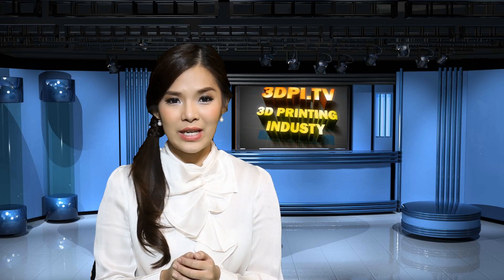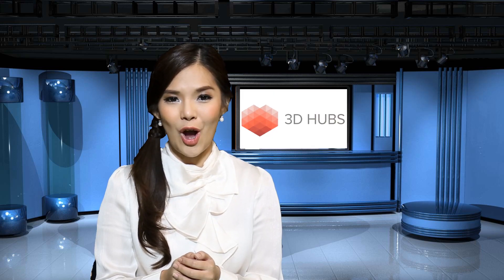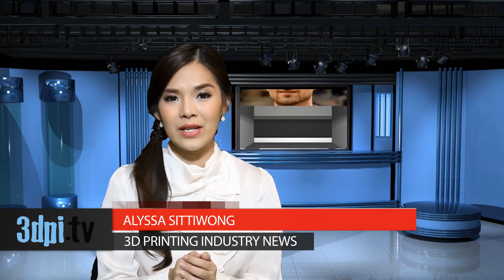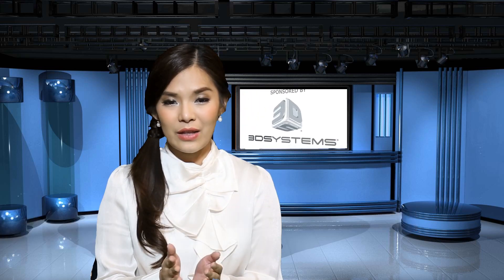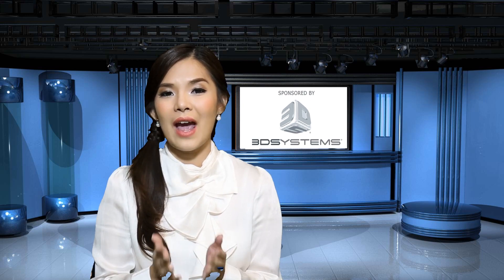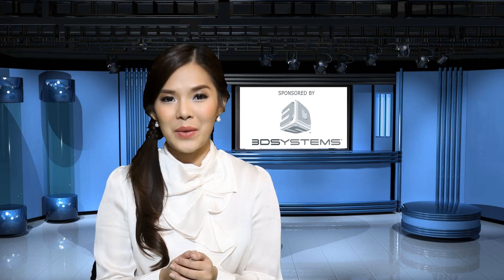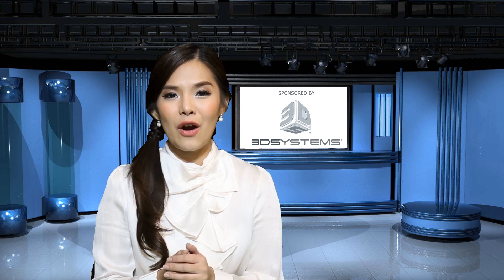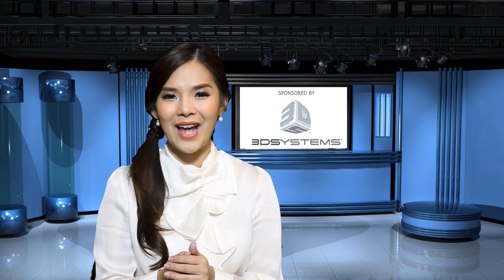Autodesk & 3D Hubs Collaborate for Accessible 3D Printing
Video Transcript: 3D Hubs has introduced a new enterprise-grade API and announced that Autodesk will be the first company to integrate it into its 123D family of software applications, which provide free 3D design software with content modelling and fabrication services. This is a good fit and combines and connects accessible design and content with local 3D printing services.

3D Hubs' global network of 3D printers now numbers more than 3,800, and these are situated across 80 countries with the numbers growing all of the time. By providing a seamless online workflow from the Autodesk 123Dapp.com site to 3D Hubs the integration of the platforms makes it easy for anyone to directly turn their designs into physical products faster and more cost-effectively than ever before.

Bram de Zwart, CEO and co-founder of 3D Hubs is thrilled to expose their global network of 3D printers to the millions of designers worldwide who use Autodesk 123D apps. Not only will 3D Hubs benefit from additional orders from the Autodesk 123D ecosystem, but Autodesk can offer a fast and affordable new 3D printing option to their users.

Similarly, Samir Hanna, vice president of consumer products at Autodesk seemed pleased with the collaboration. She believes Integrating the 3D Hubs printer network will provide Autodesk users with more convenient access to 3D printing from fellow designers and makers located just around the corner.

We here at 3DPI.TV are very much looking forward to seeing some of the user stories that start coming out of this collaboration.